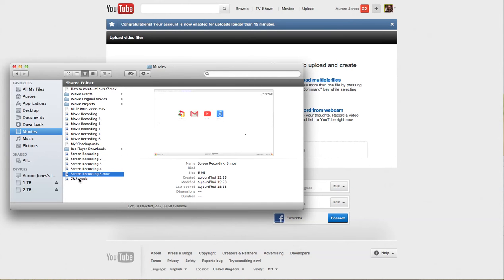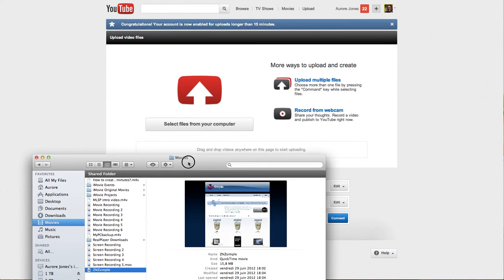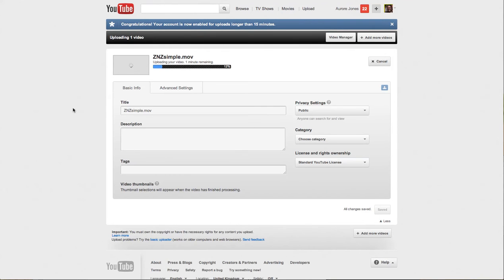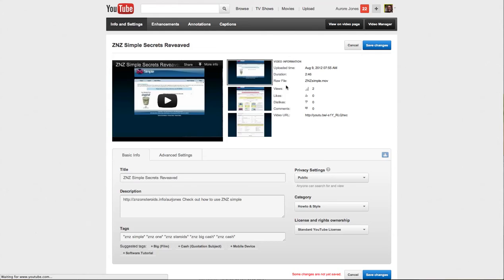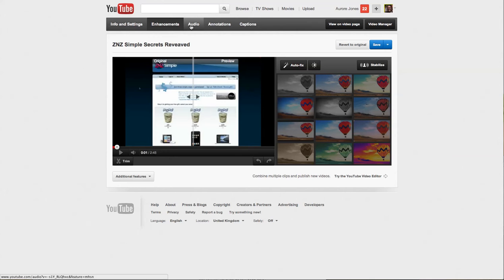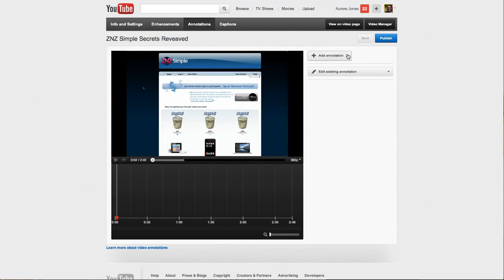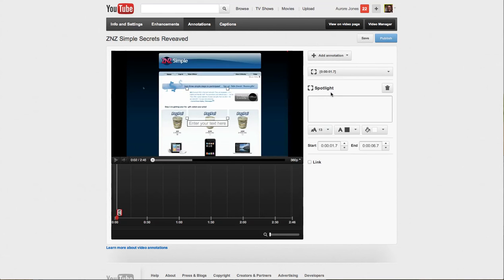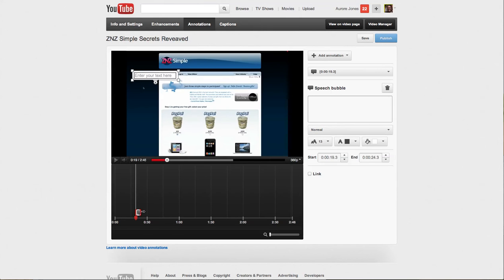How to upload a video to YouTube?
This video is going to show you how to upload a video to Youtube and insert Annotations.

If you want to learn more about making money using youtube PPC click here now